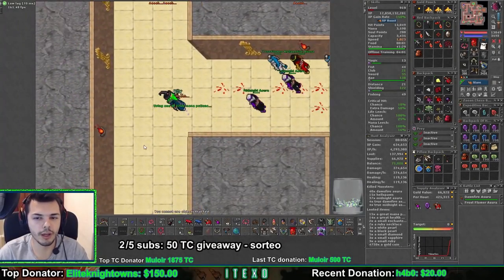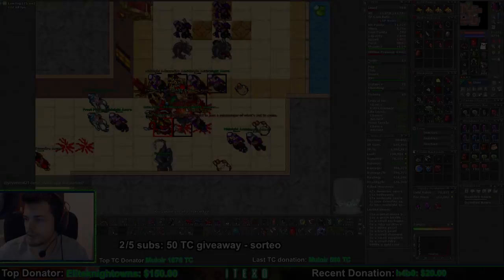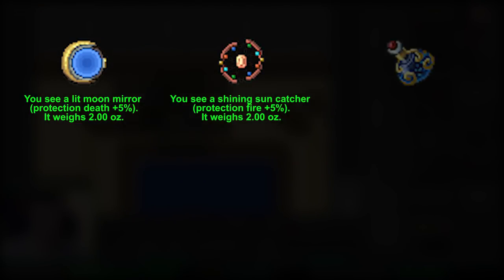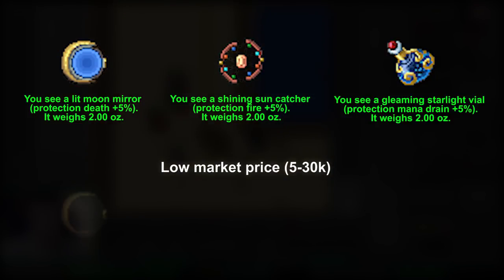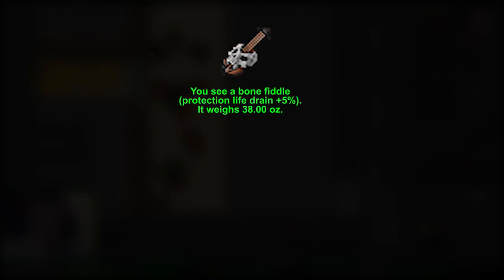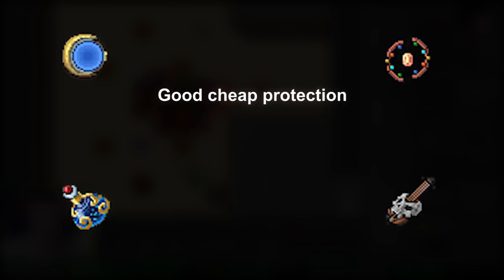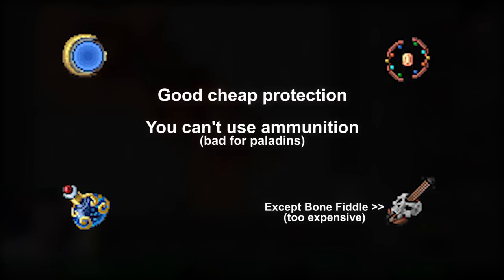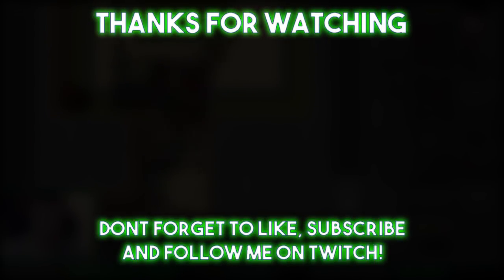What is that ITEM in the ARROW SLOT?